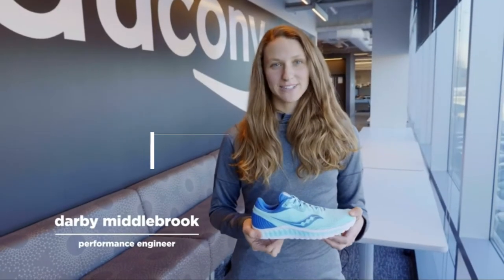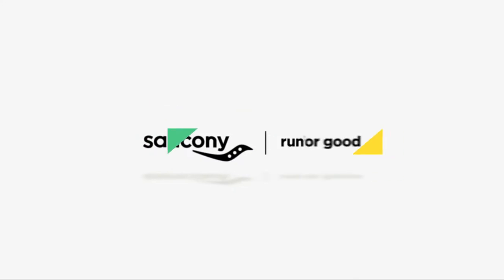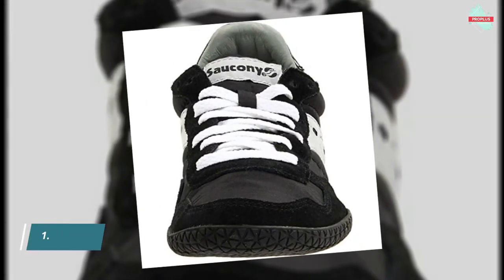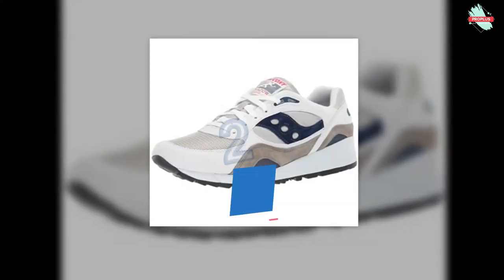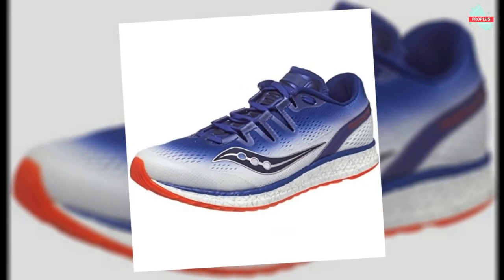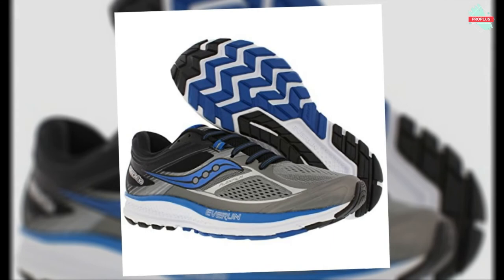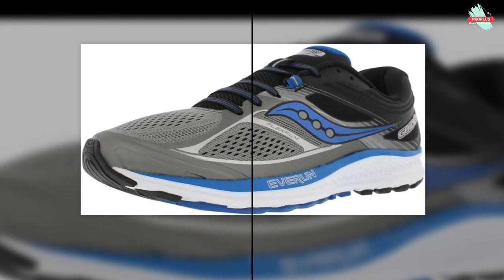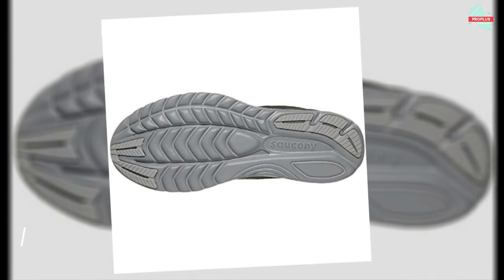Top 5: Best Saucony Running Shoes Review of 2020 - PORPLUS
Here The Top 5 List Of Best Saucony Running Shoes You Can Buy

1. Saucony Originals

2. Saucony Men's Shadow

3. Saucony Men's Freedom

4. Saucony Men's Guide

5. Saucony Men's Kinvara

► Try Twitch Prime : https ://amzn.to/33hGs1Q